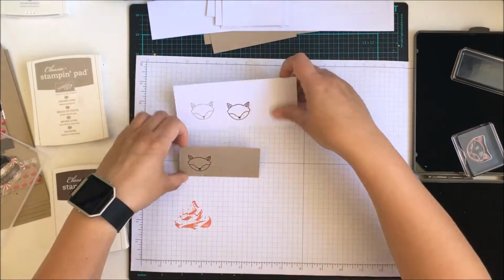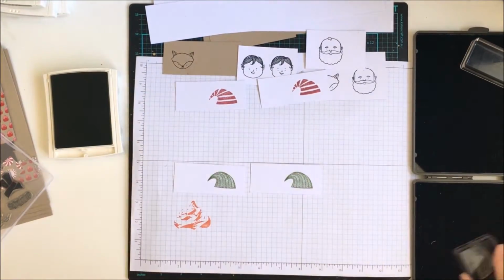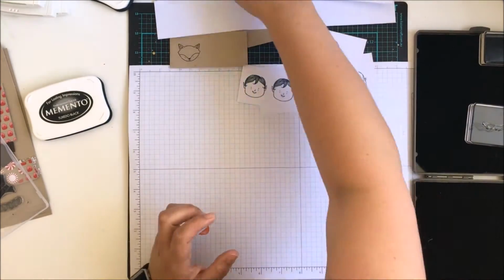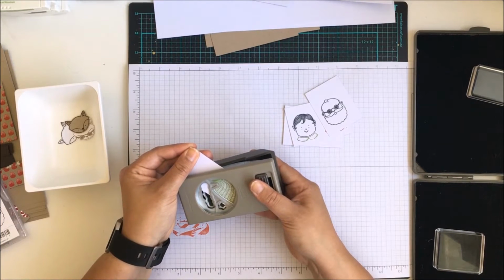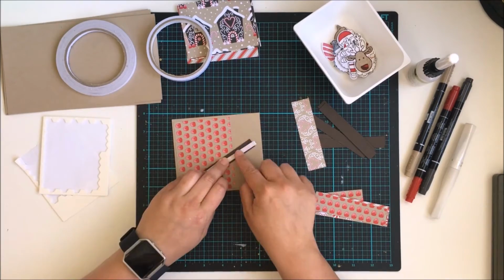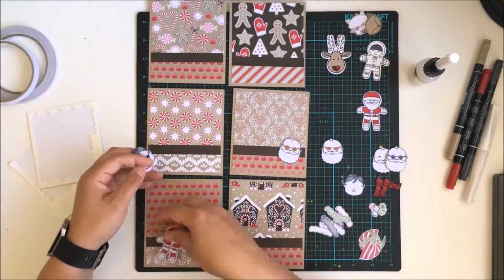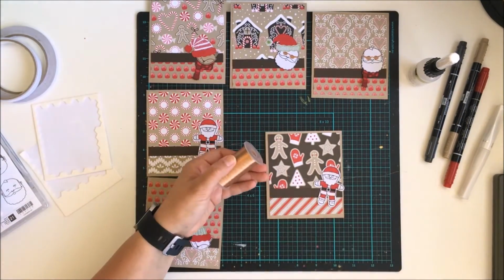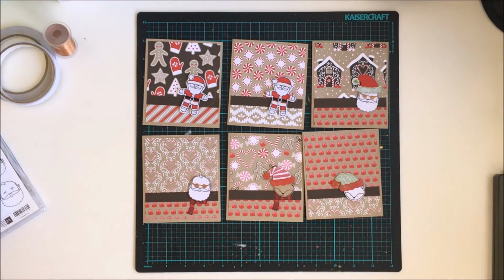Day 7 Craft Advent Calendar - Christmas Gift Cards - Process Video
Come watch me make my DIY gift for Jess for Day 7 of her crafty advent calendar!